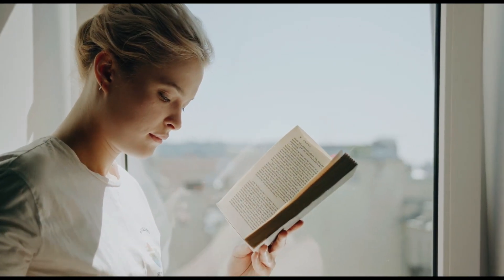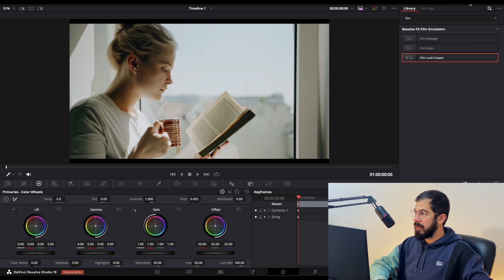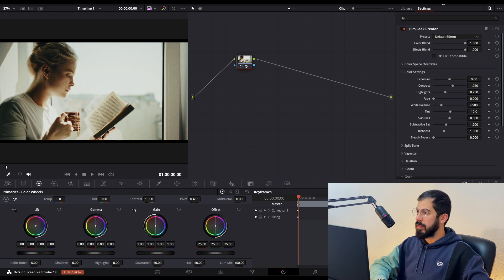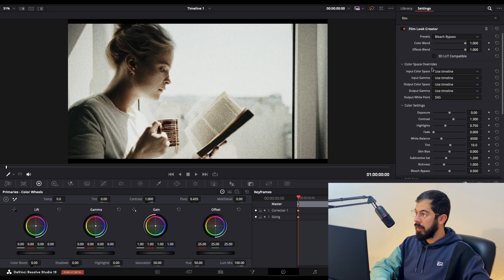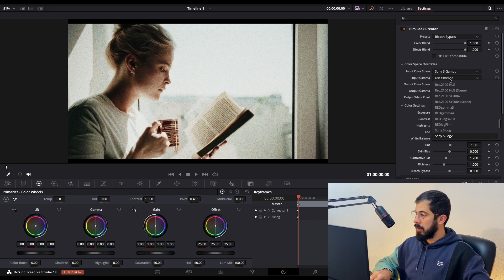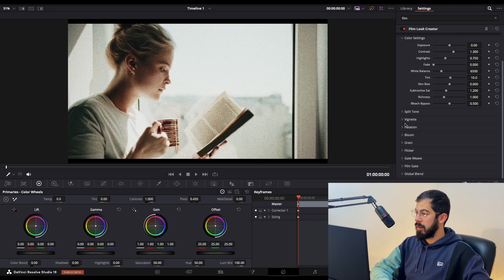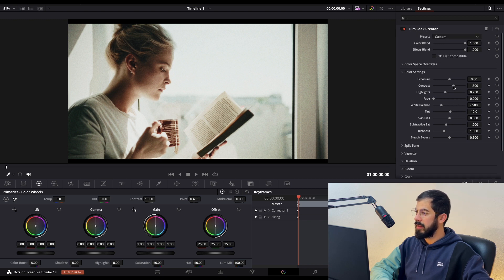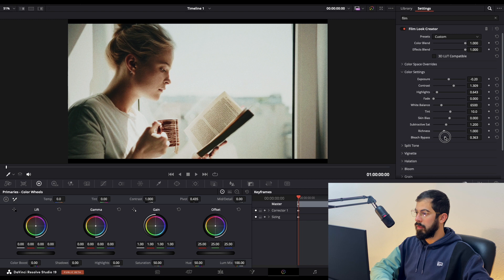Creating Bleach Bypass Look in DaVinci Resolve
🎥 Transform Your Footage with the Iconic Bleach Bypass Look! Learn how to achieve this cinematic, high-contrast effect in DaVinci Resolve. This tutorial is perfect for filmmakers and video creators looking to add drama and intensity to their visuals.

🔥 What You’ll Learn:
How to replicate the Bleach Bypass Look in DaVinci Resolve.
Adjusting color, contrast, and saturation for the perfect tone.
Pro tips for using this effect in various creative projects.

💡 Why Choose DaVinci Resolve?
DaVinci Resolve is a powerful, free video editing software used by professionals worldwide. With its advanced color grading tools, creating effects like the Bleach Bypass Look is seamless and precise.

📈 Boost Your Video Quality:
Stand out with a cinematic style that grabs your audience's attention. Follow this step-by-step guide to elevate your video production!

📢 Share Your Creations:
Tag me in your projects for a chance to be featured on our channel. Let’s grow and learn together!

💡 Practical Examples and Pro Tips:
Join us as we break down this effect with examples and tips to help you integrate it into your own projects. Whether you’re a beginner or an experienced editor, this tutorial is for you!

🎥 Explore Related Tutorials:

Create a Vintage Look with Rounded Film Edges in DaVinci Resolve ✨
EASY Glow Effect in DaVinci Resolve 💡
How to INCREASE Video Quality in DaVinci Resolve 🚀

Let me know how the Bleach Bypass Look transforms your footage in the comments below! 😊👋